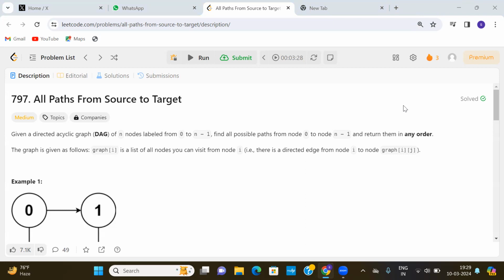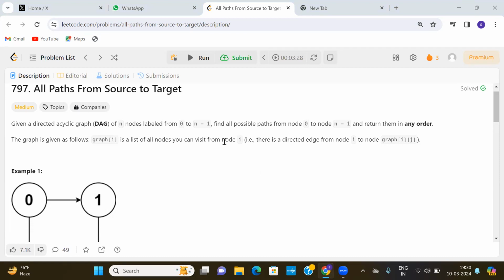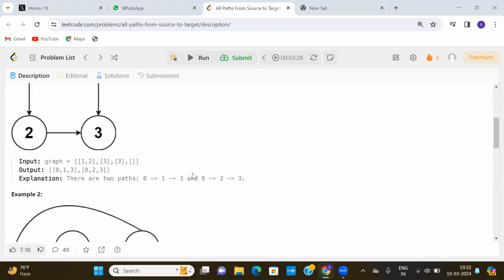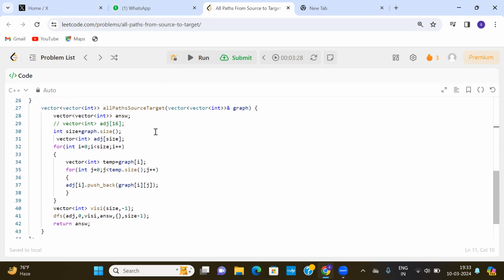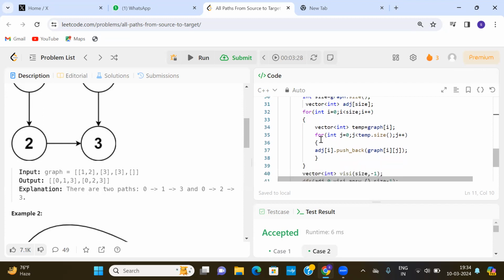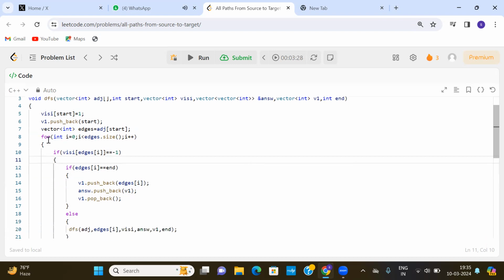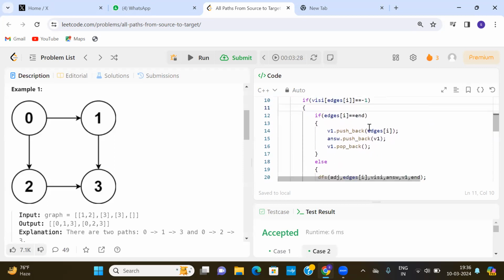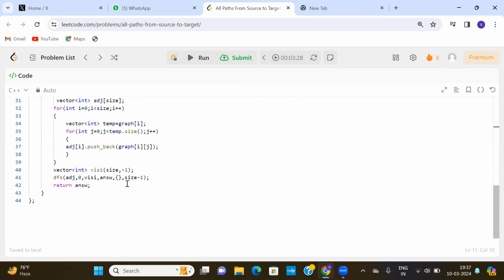DECODE DSA # DSA CHALLENGE NEW SERIES PART-61 leetcode challenge GRAPHS COUNT HOUSES